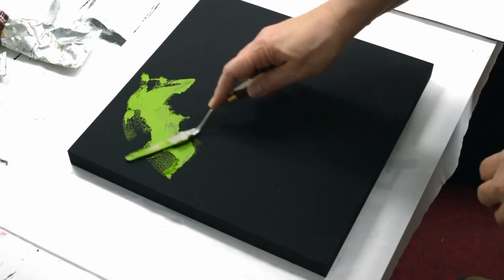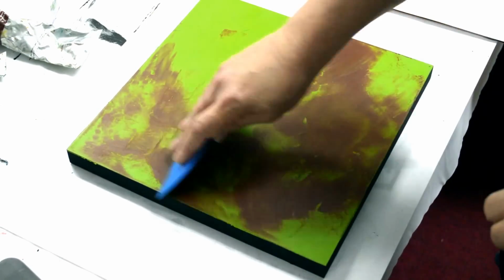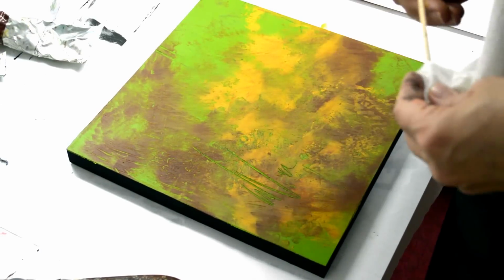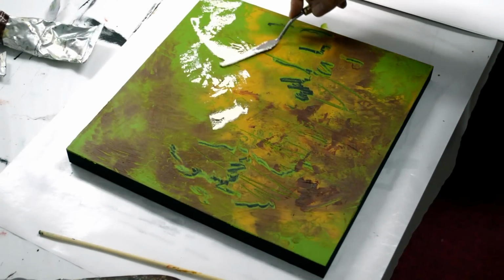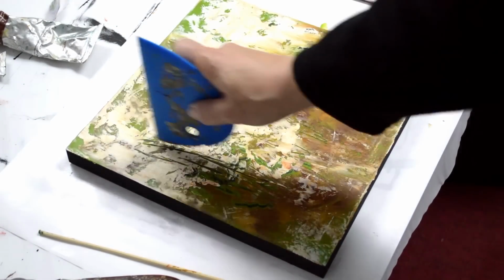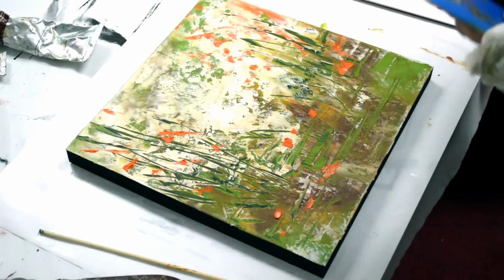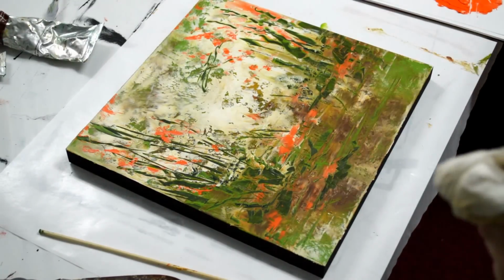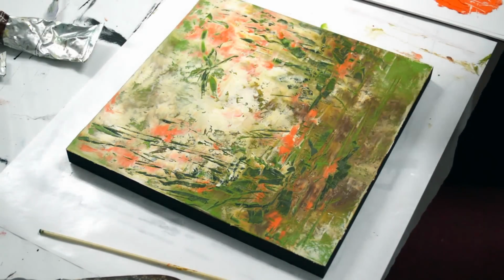Swamp Suite Demo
This video is painting demonstration by Kim Sobat using oil and cold wax.